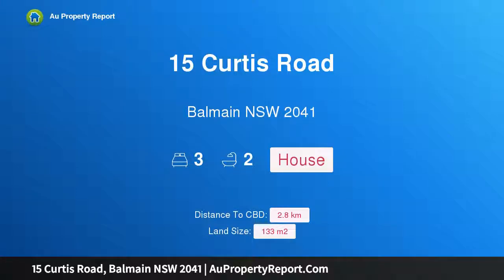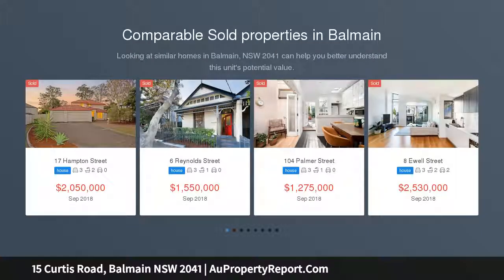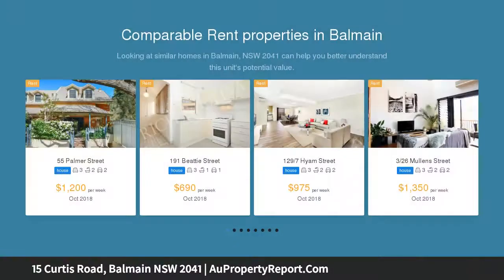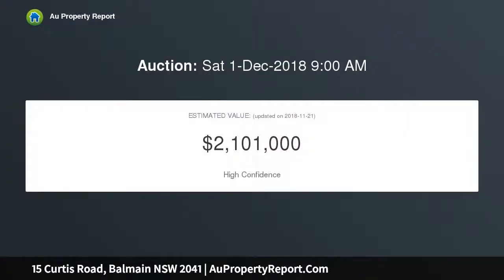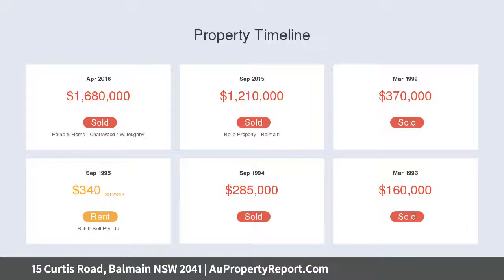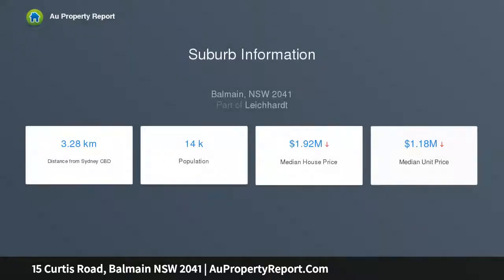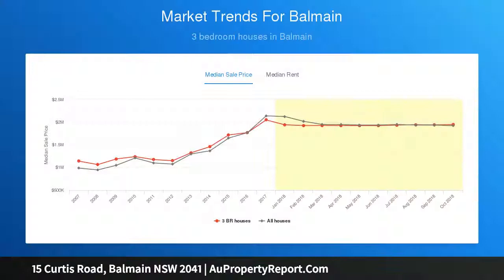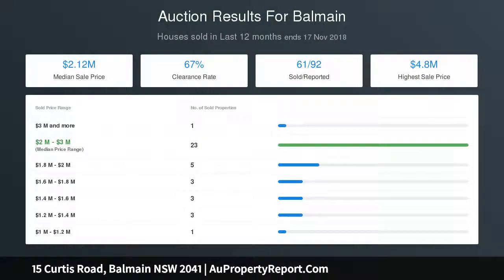15 Curtis Road, Balmain NSW 2041 | AuPropertyReport.Com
15 Curtis Road, Balmain NSW 2041
Property Type: house
Bedrooms: 3
Bathrooms: 3
Car Space: 0
Dramatic transformation of a classic